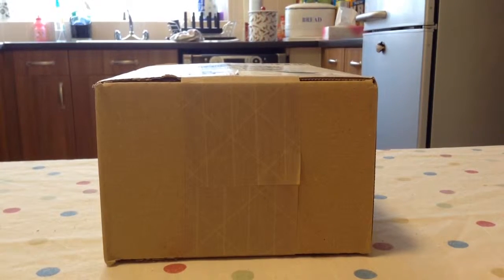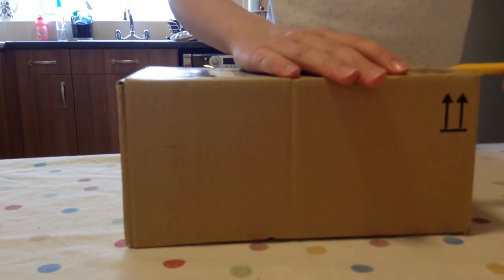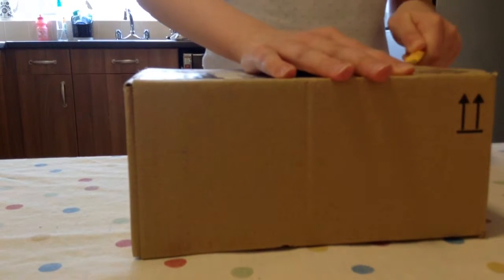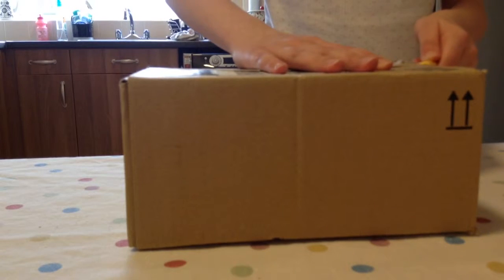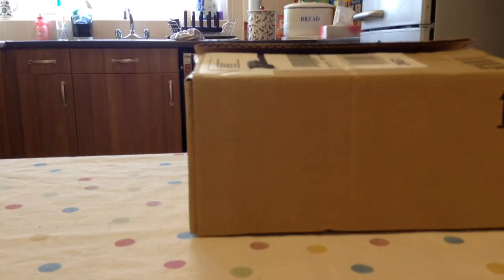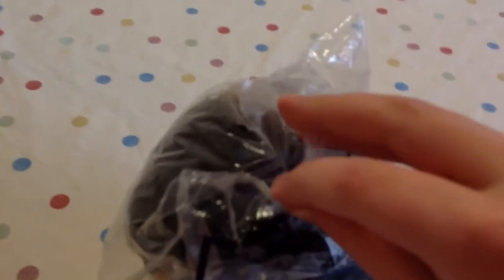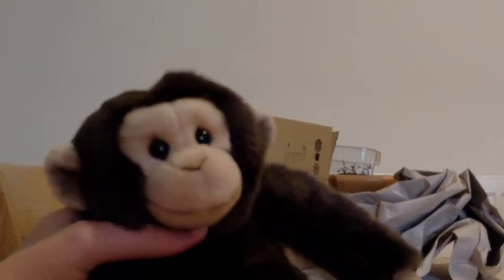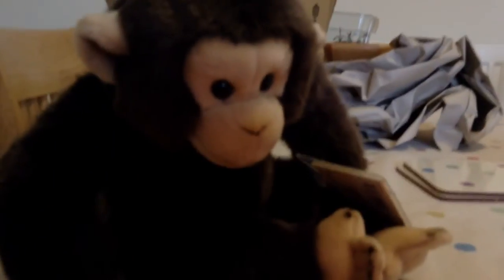Webkinz signature chimpanzee package opening